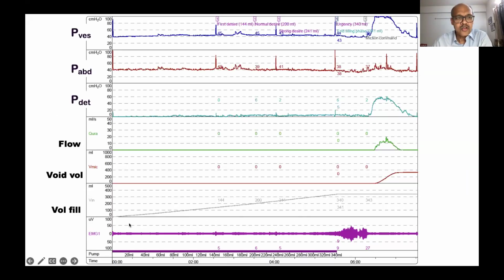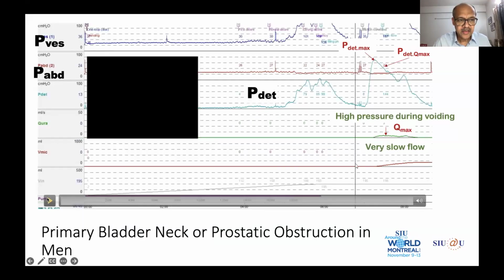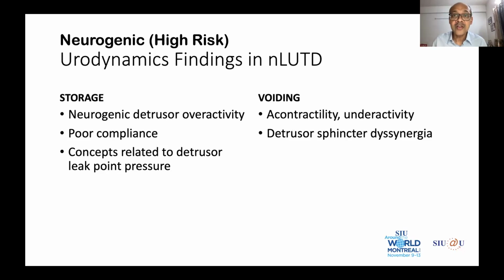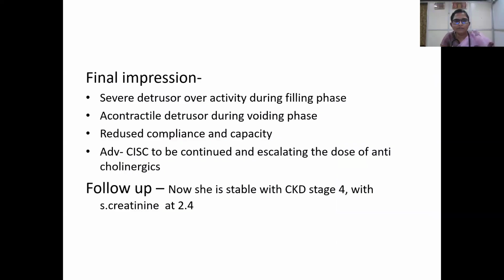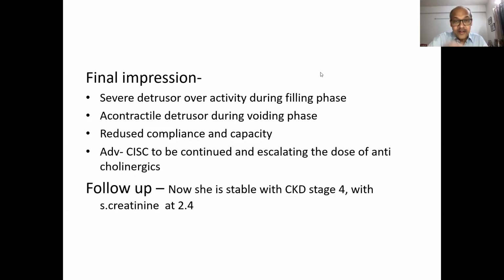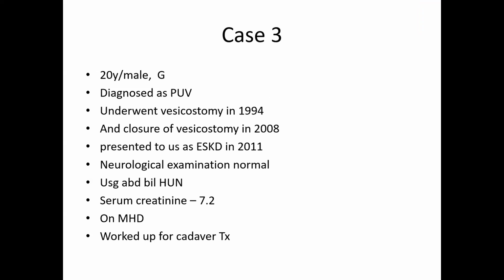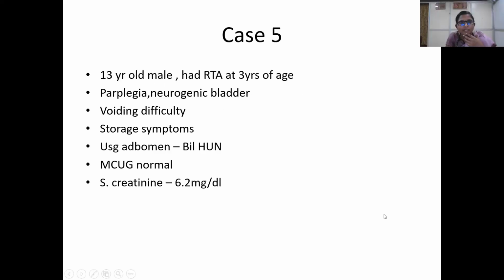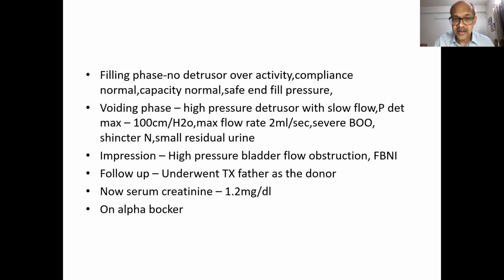Urinary Bladder Evaluation for Nephrologist- ASPN Meeting